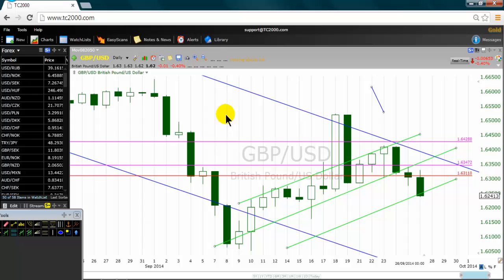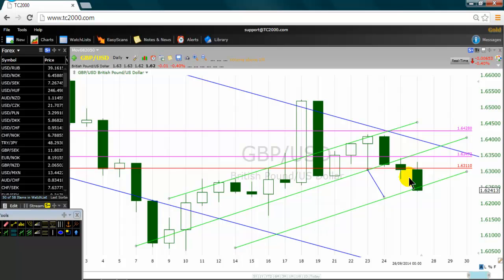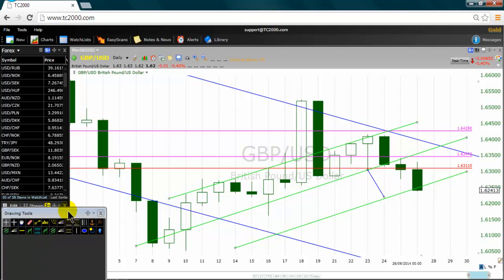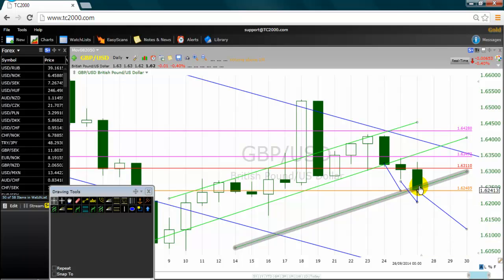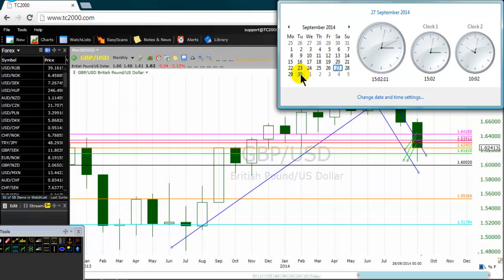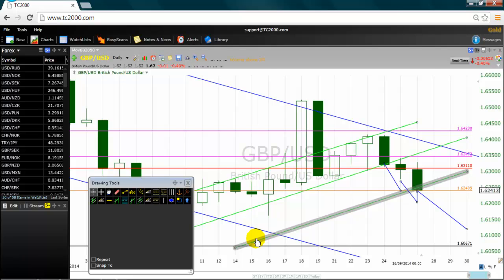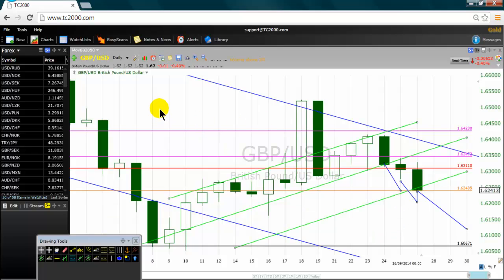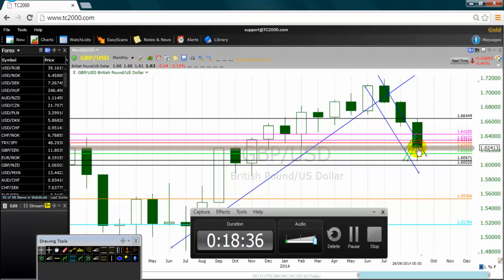How To Trade FX At An Oversold Zone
Learn how to trade currencies at an oversold zone.
Identify and profit from reliable trade setups by using
market geometry with the trading drill.
Main topics:
- Market geometry
- Trading ideas part 2
- Currencies correlation
- Market sentiment